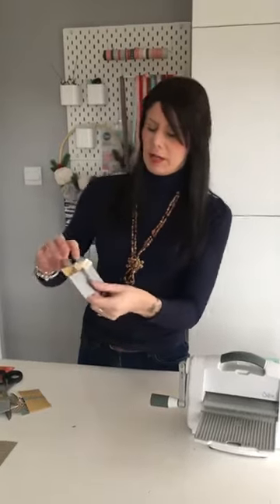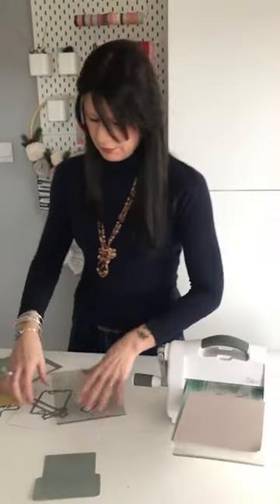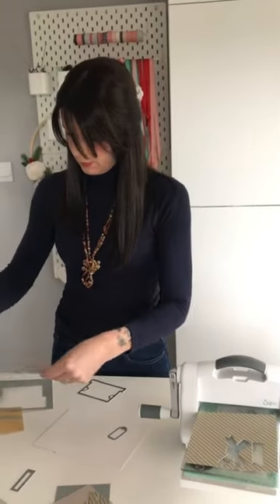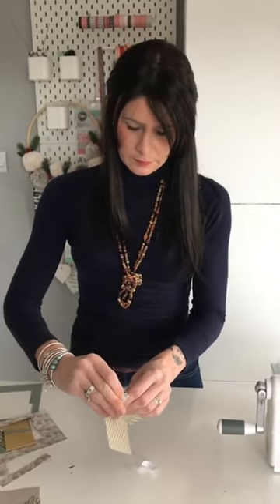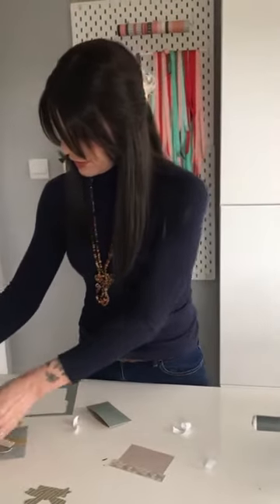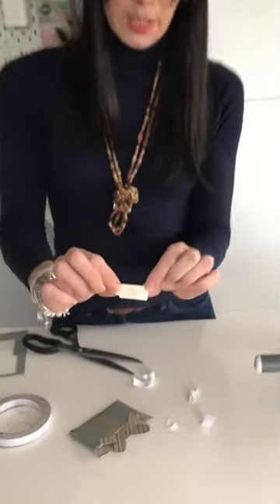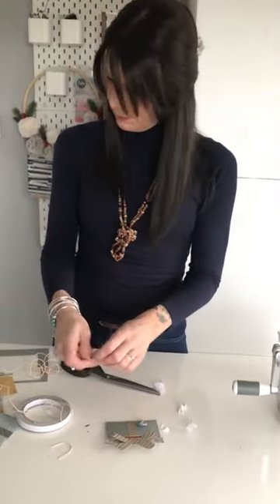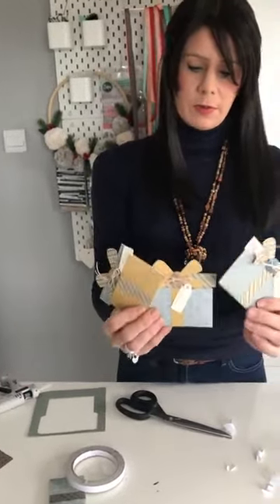How to Create a Gift Card Envelope - Sizzix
In this Sizzix Craft Tutorial series, we are back with another DIY craft video on how to create the perfect gift card envelope.

With Christmas fast approaching, Sizzix designer Katie Skilton is here to show you how to create a gift card holder for someone special!

Timestamp
01:00 - Use the Sizzix Big Shot Machine
02:45 - Assemble card together

North, Central and South America:
Sizzix Surfacez™ - Cardstock, 8 1/4" x 11 5/8", 10 Neutral Colors, 60 Sheets (663780)

You will also need:
Patterned Paper
Printed Sentiment
Button
Twine